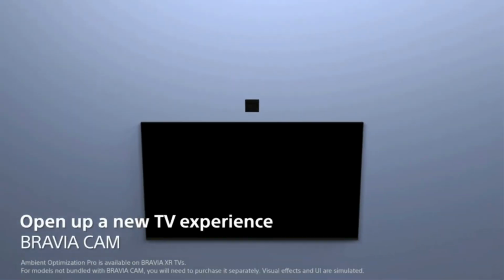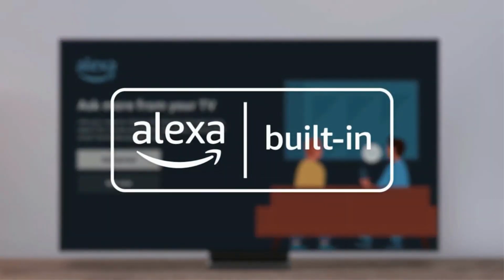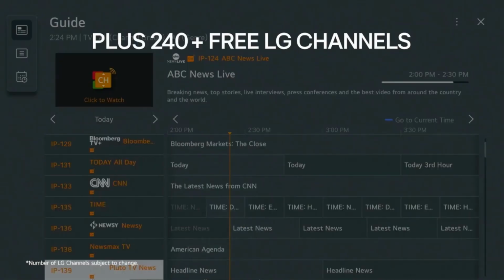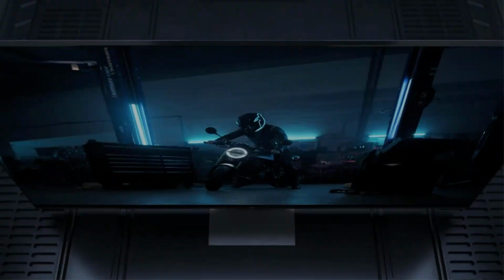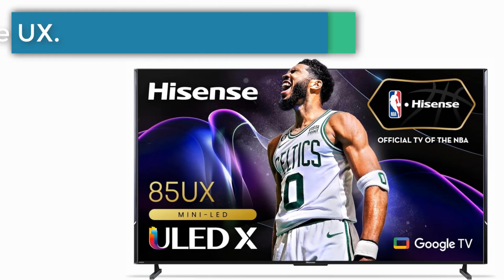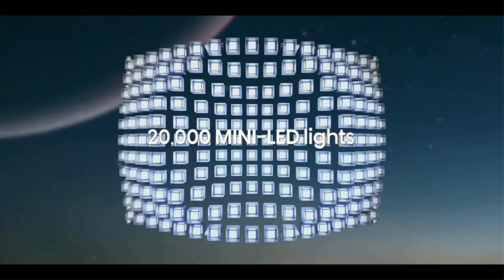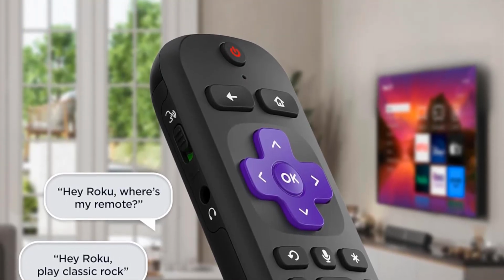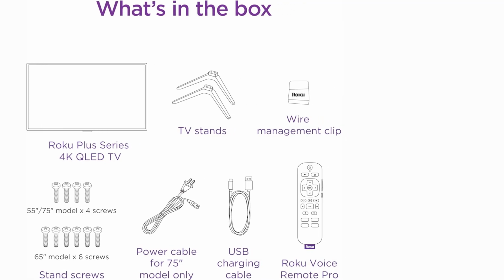✅Best TV Brands 2024 | Top TV Brands Buying guide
Hey guys in this video we are going to be checking out the Best TV Brands. You Can Buy Right Now. We made This List Based On Our Personal Opinion and hours of research & we have listed them based on the type of features and Price. We have Included options for every type of user so whether you are looking for the best budget.

      owners.

best tv brands
top tv brands
best led tv brands in the world
best tv brands 2024
best tv brands in the world
tv brands in 2024
famous tv brands,
best television brands,
top 10 best led tv brands
best tv brands for gaming
best tv brands 2024 in usa
best tv brand in 2024
best tv brands in 2024 ranked
most reliable tv brands
best tv brands in the world 2024